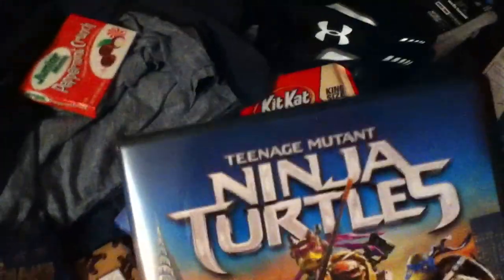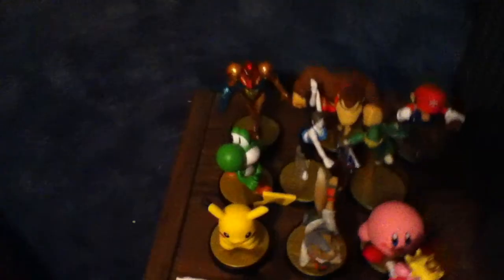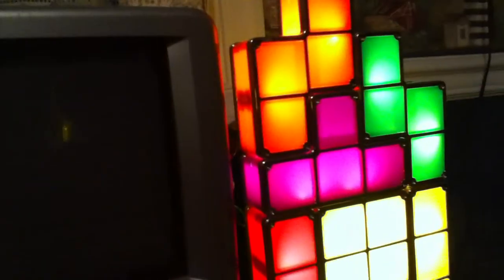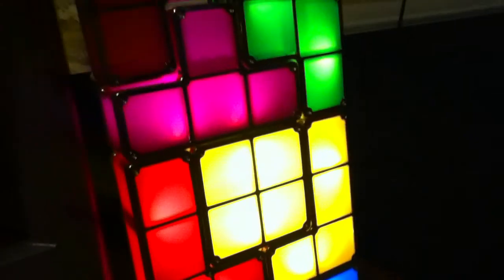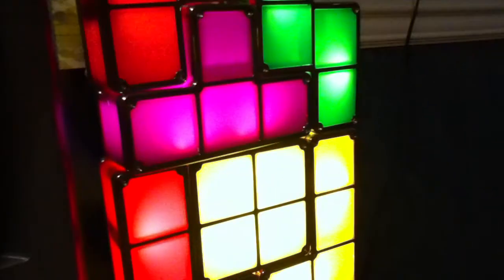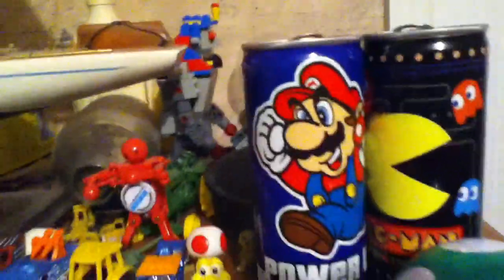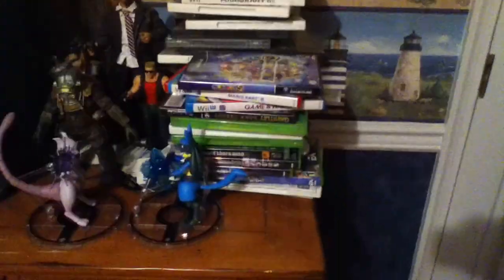Scottendo Christmas stockpile and room tour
I show you what I got for Christmas and more